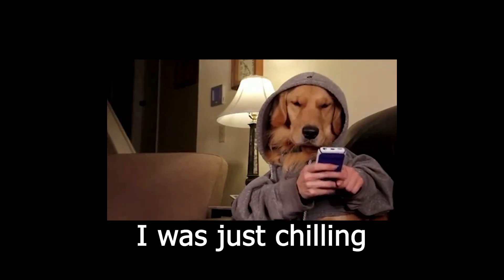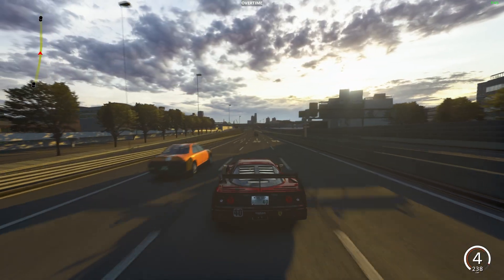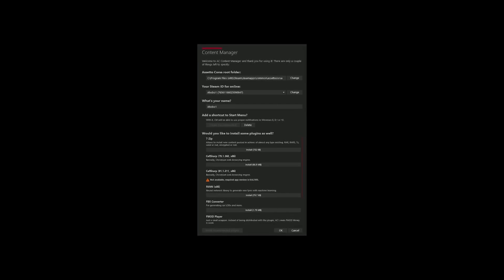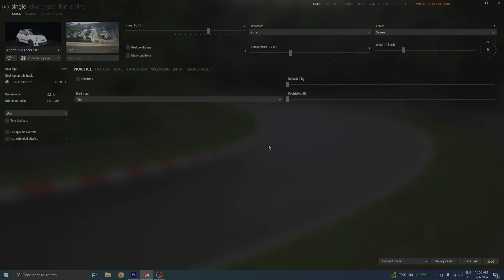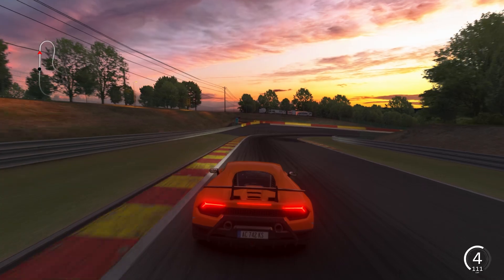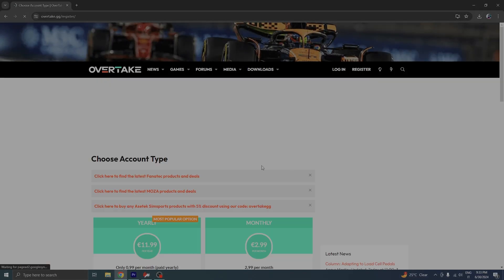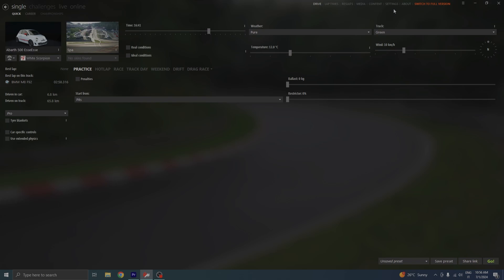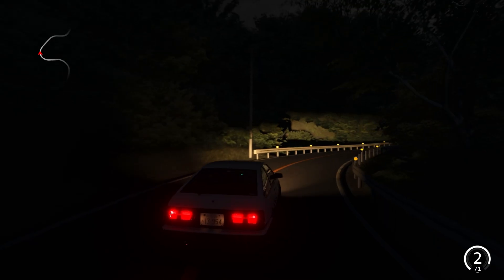How To Set Up Assetto Corsa (Max Graphics)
In this video tutorial, I will show you how to Install Content Manager and Sol Weather FX.
Also, this is my first time ever making a tutorial. I suck at this hahaha

Links

Time Stamps:
0:00 Intro
0:20 7zip & WinRAR
0:30 Content Manager
1:23 Custom Shaders Patch
2:01 Installing Sol
2:27 Setting up Sol
2:53 Outro

Screenshot credits for Content Manager and CSP to Shotoku Revival Set Up Video